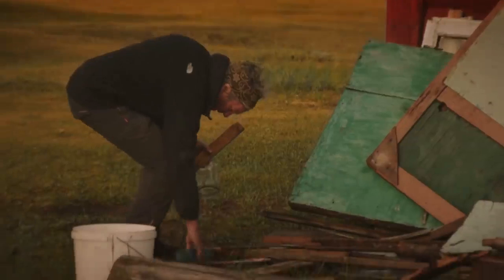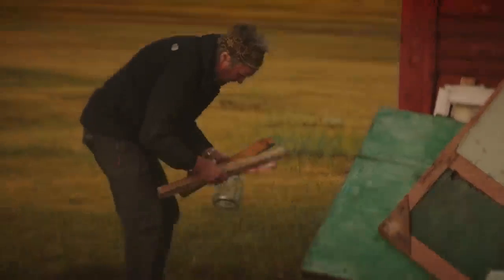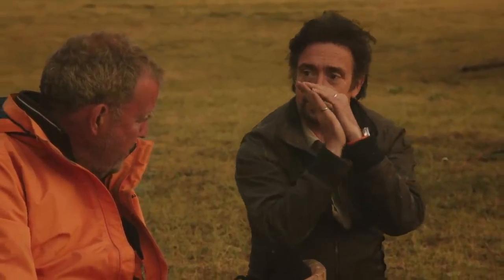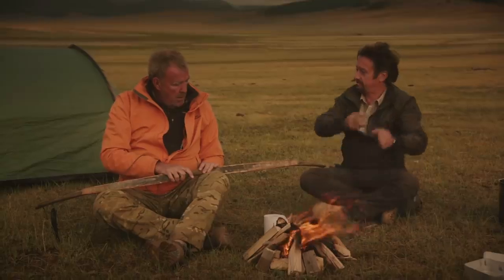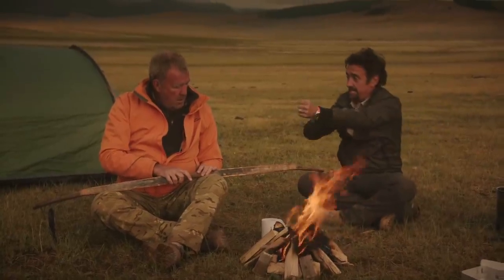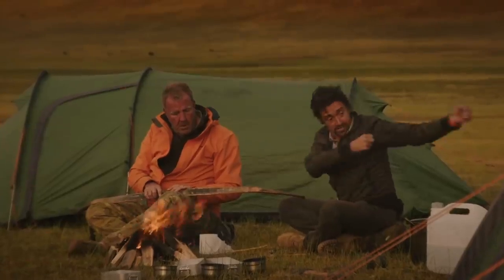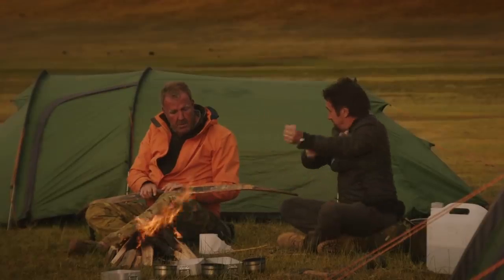Jeremy Clarkson schooled by richard Hammond about mongolian bow ... grand tour...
funny how he knows his stuff when there is no drinks